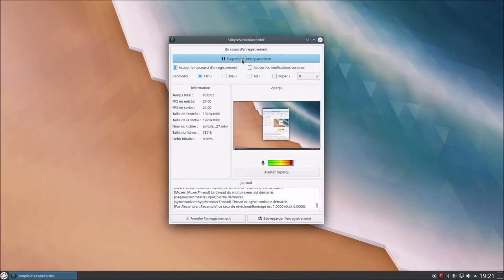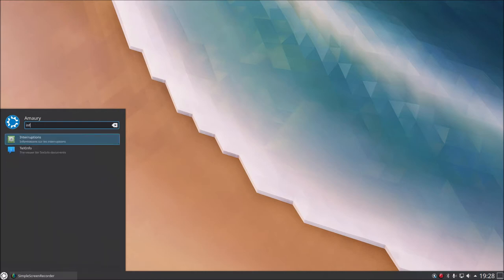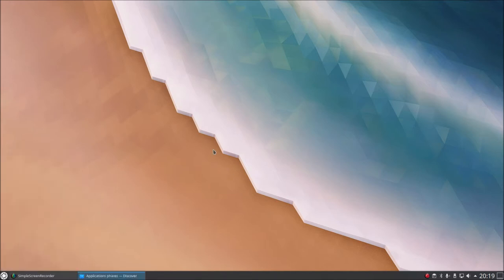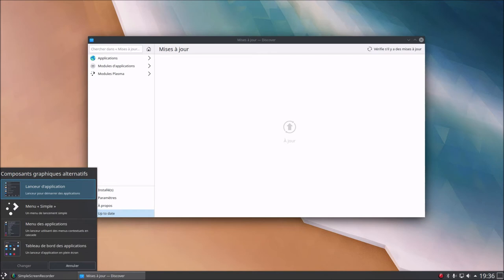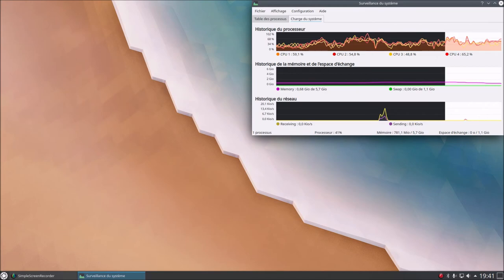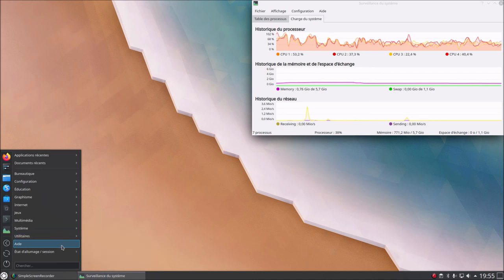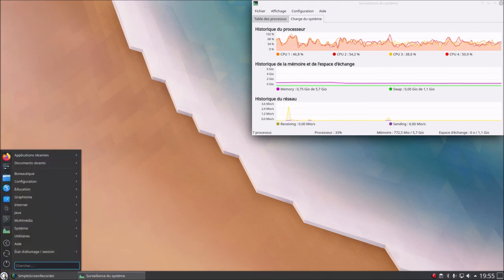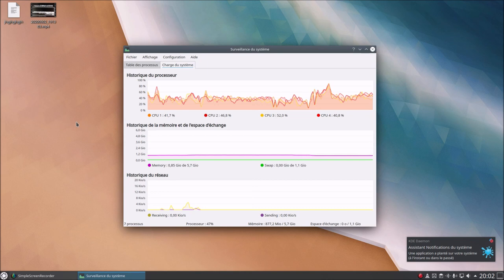👉 Kubuntu 20.04 ▶ Installation en dur ▶ Ça marche (très) bien ✔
Il n'y aura plus de nouvelles vidéos ici ❗
Cette chaîne est en veille 🤔
Les vidéos présentes le resteront 👍
Les commentaires restes ouverts, mais pour ma part, je ne répondrai plus 😉
Merci, et à bientôt ailleurs 🤙

👉 J'installe Kubuntu 20.04 en dur à côté d'Ubuntu 20.04 et de Windows 10